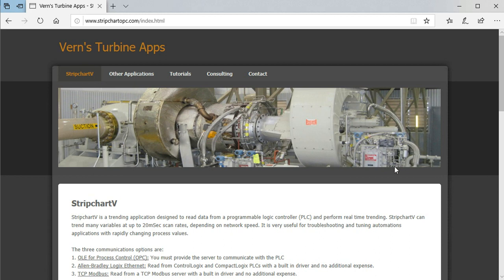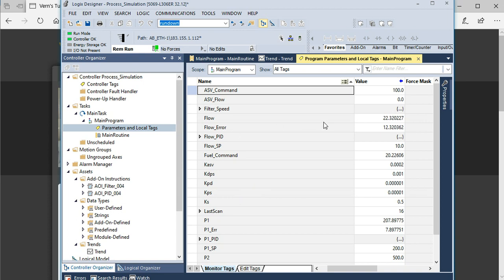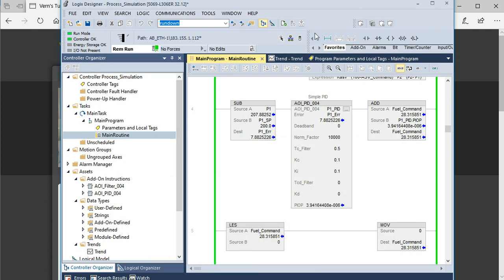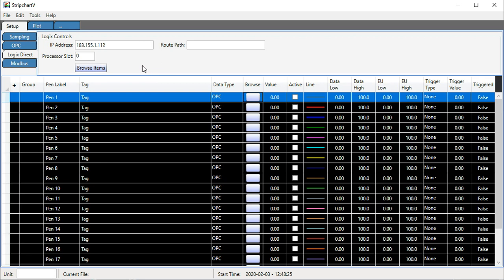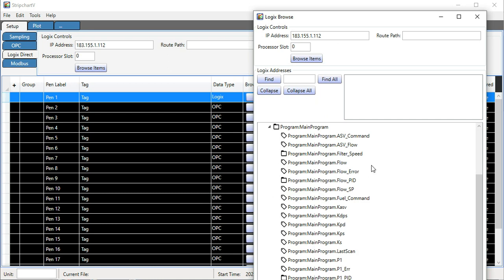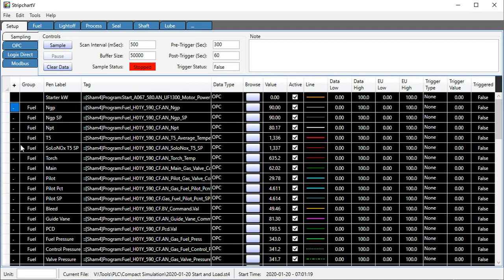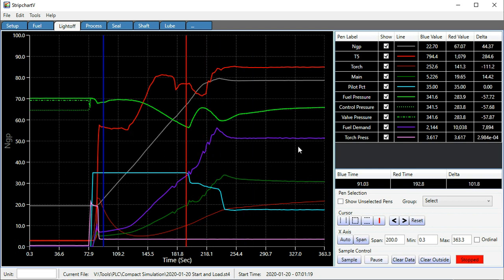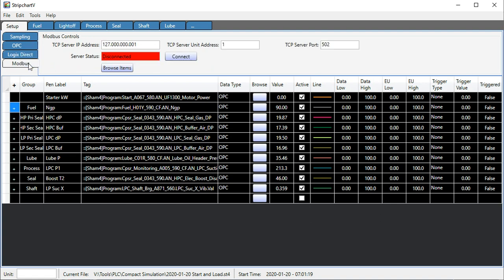StripchartV Purpose and Use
A background on how StripchartV can be used for data collection and analysis on complex automated equipment.